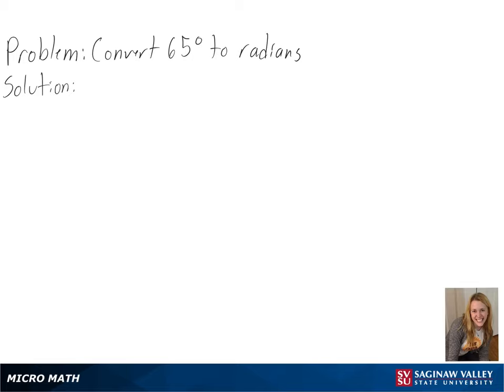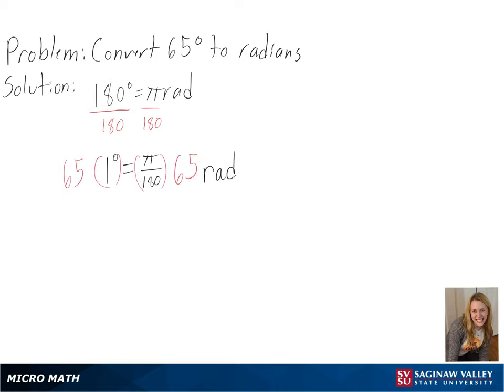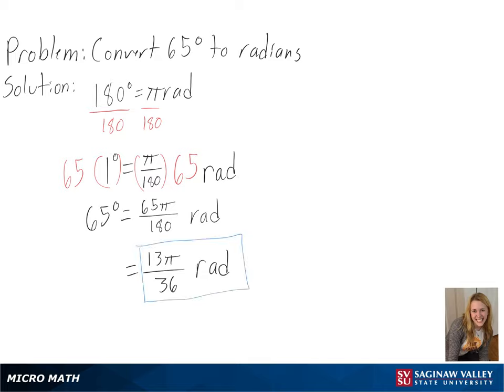Trigonometry: Convert 65° to radians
Anna from SVSU Micro Math helps you convert angle measure from degrees to radians.

Problem: Convert 65° to radians